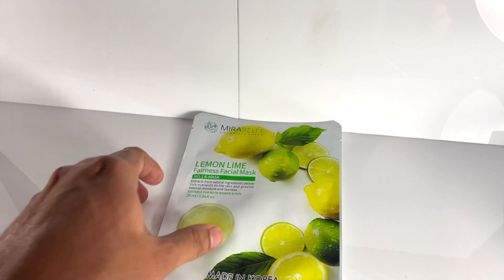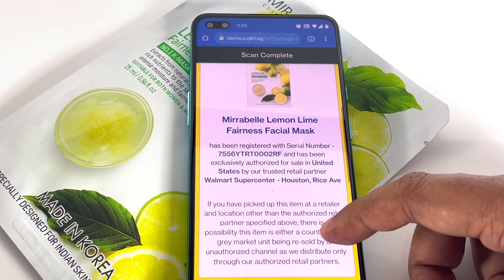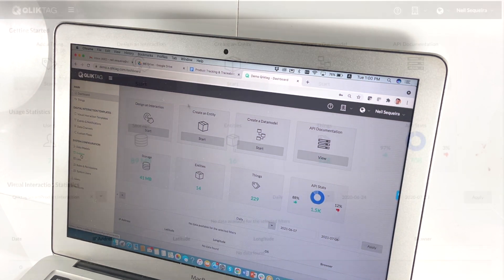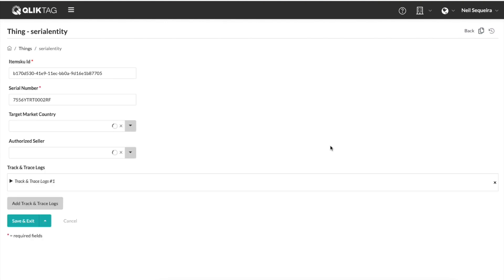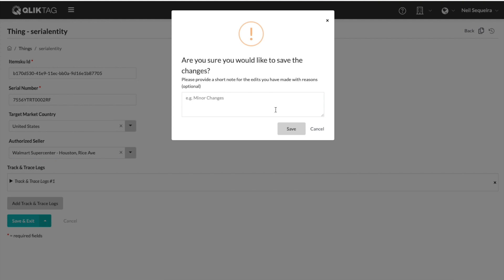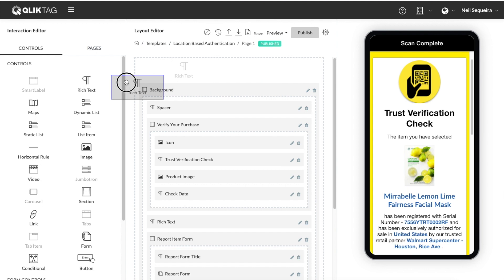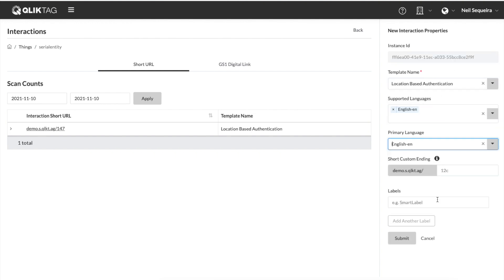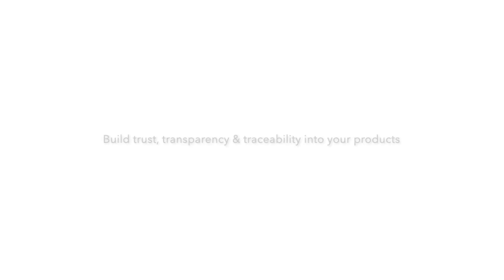QR Code Product Authentication & Gray Market Prevention Powered by the Qliktag Platform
QR Codes by themselves are fairly easy to copy and replicate for counterfeiters which is often seen a drawback in their use for brand protection. However, by combining, item serialization, serialized QR codes and location information of brand / manufacturer sanctioned retail outlets, it is possible to deploy a low cost yet effective and highly scalable solution to help consumers verify the authenticity of their purchases and identify gray market activity or leaks in the supply chain.

With the Qliktag Platform, you can create digital instances for every SKU / BATCH / Shipping Pallet / Serial Item based on your on your processes and create associations / dependencies between these entities.

Most brands / manufacturers know where their products will be sold, Specifically, which authorized sellers / retail partners and locations their items are heading to and will be sold by. This information can be updated and written to every serialized instance of the product at a shipment level and made accessible to the consumer through a visual digital interaction which can be activated by a serialized QR code placed on the packaging.

This way, the consumer can compare the location of the authorized seller through which the brand intended it to be sold and where they are actually making their purchase. If the item is in an unauthorised outlet or location, there's a high probability it's either counterfeit or a gray market item being resold by an unauthorised channel.